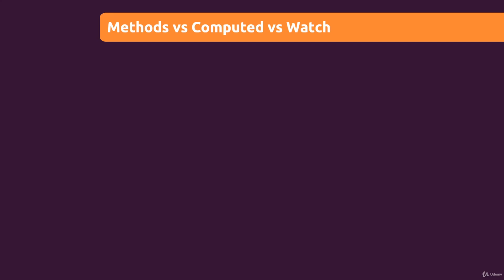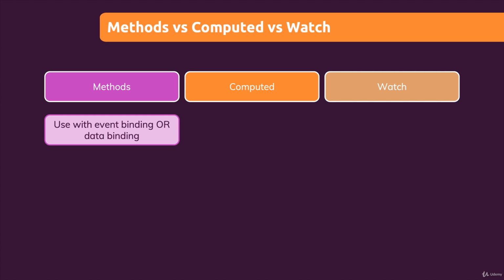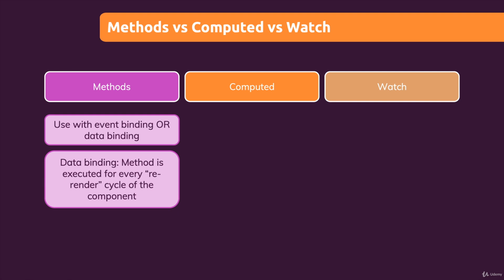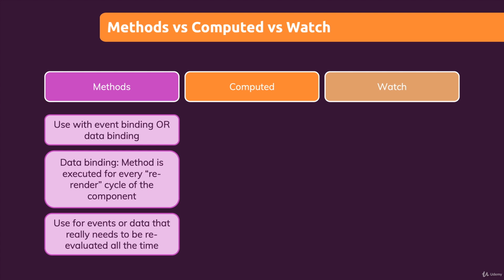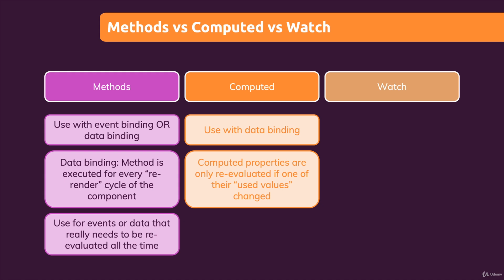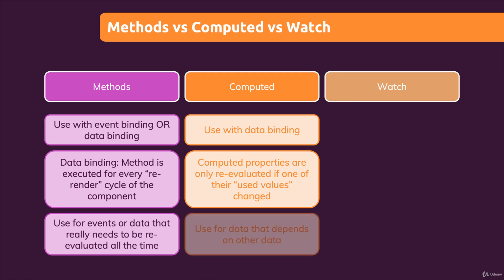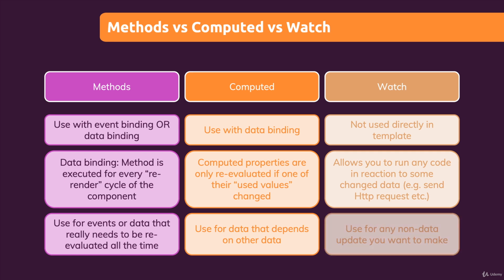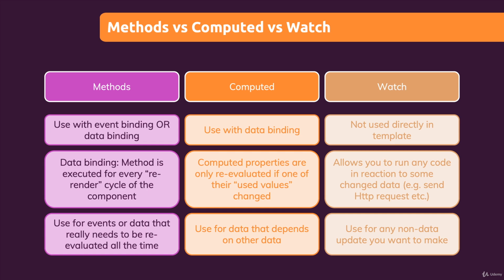II. Basics & Core Concepts - DOM Interaction. 21. Methods vs Computed Properties vs Watchers